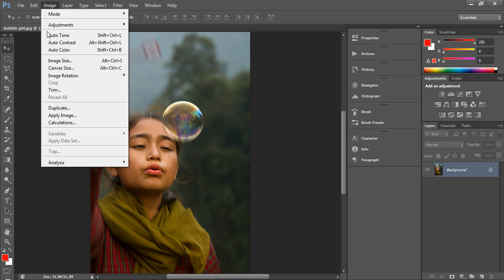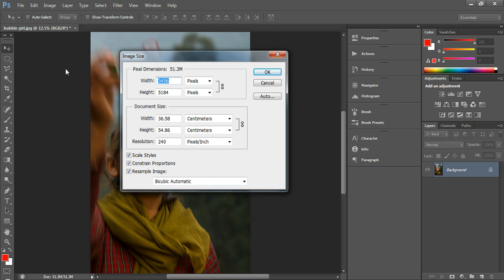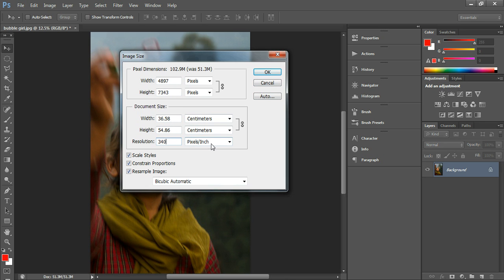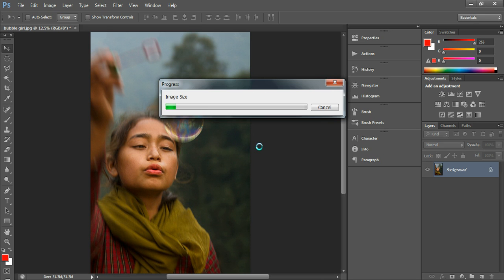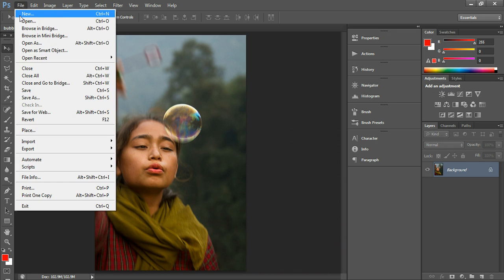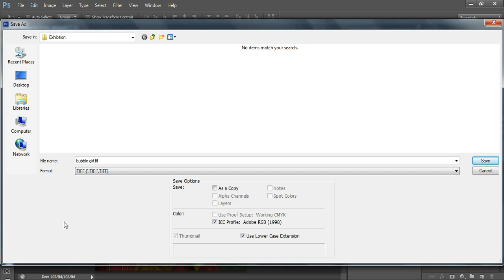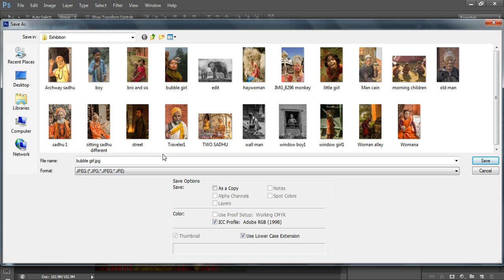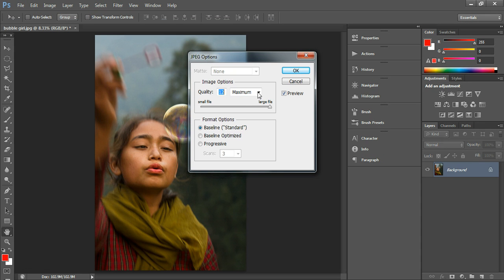Photoshop for Photographers - DPI and Re-sizing your Photographs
The first of many tutorials by Sam Massey-Steel, this video will teach you about DPI and show you the best way to re-size your images. I'll also be showing you how you can save your photographs in different formats.